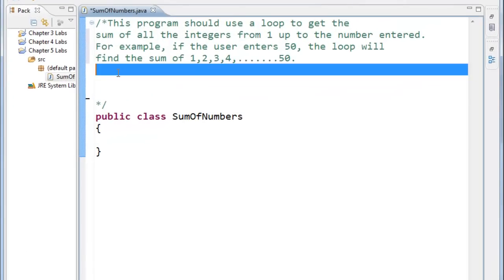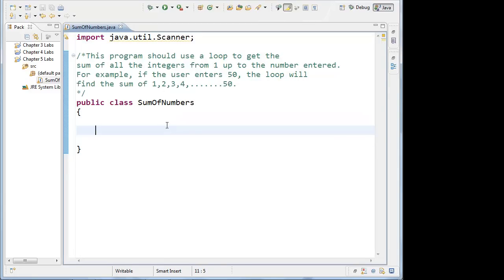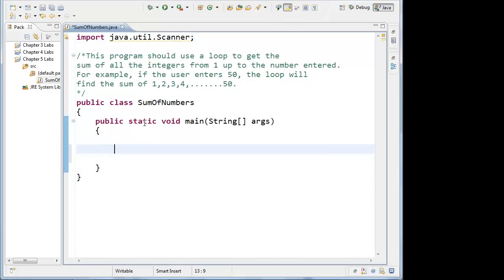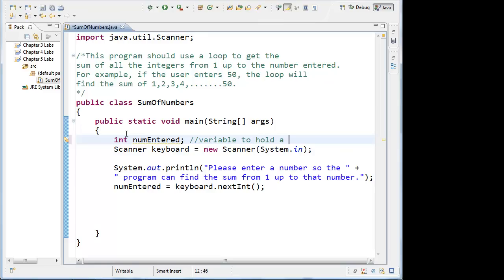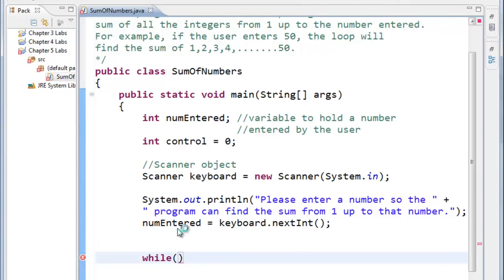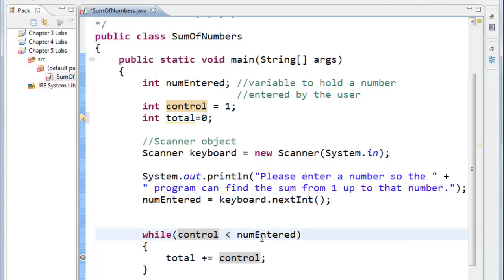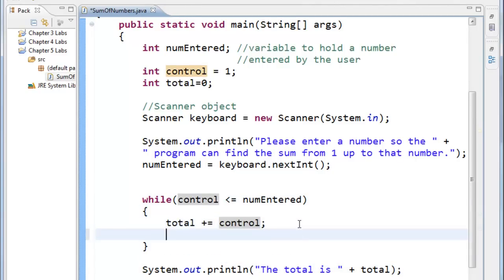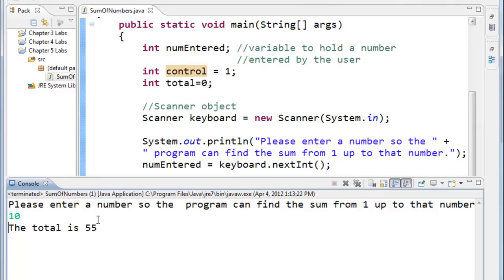Java Tutorial - 13 - While Loop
A java tutorial video that uses the powerful while loop control structure to sum numbers.